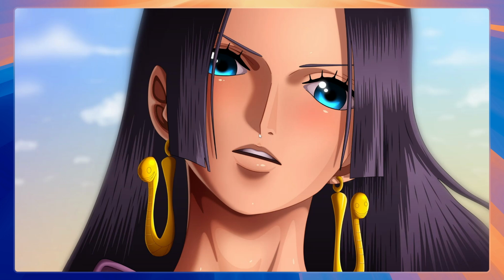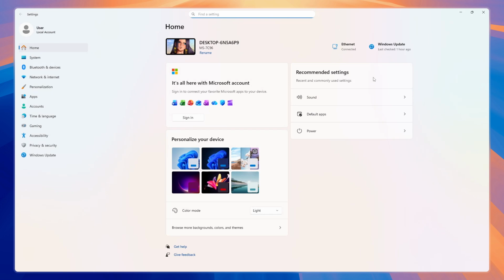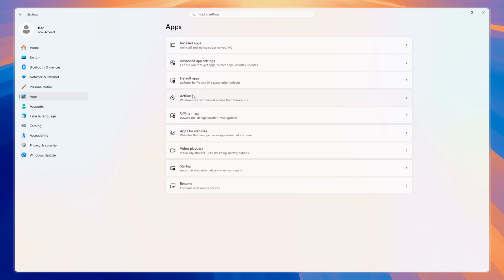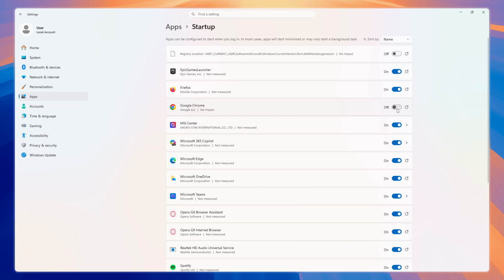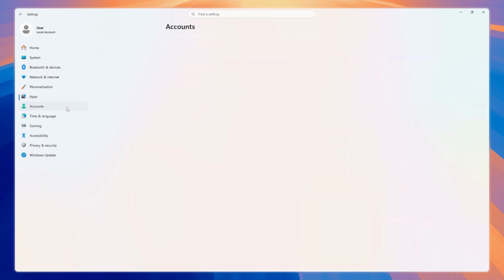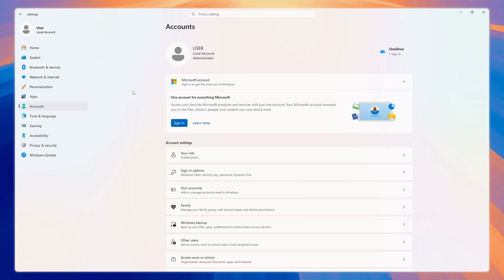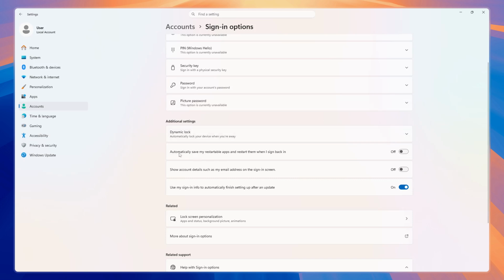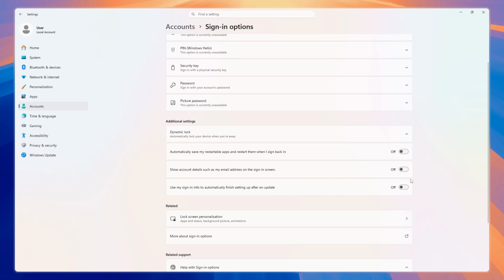How To Fix Google Chrome Automatically Opening In Windows | Tutorial 2026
By the end of this video, you’ll know fix Google Chrome launching on startup, stop Chrome from opening automatically Windows, prevent Google Chrome from starting itself, disable Chrome auto open on Windows boot, how to stop Chrome from popping up, resolve Chrome opening when computer starts, troubleshooting Chrome launching without permission, guide to prevent Chrome auto-start Windows, solution for Chrome automatically opening, stop unwanted Chrome browser launches, fix Google Chrome opening at login, prevent Chrome from opening on startup Windows